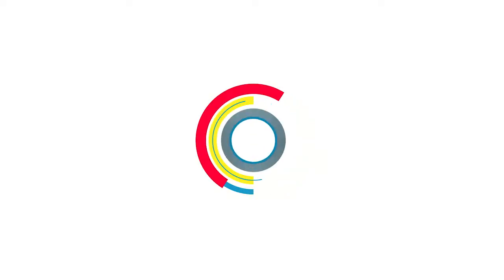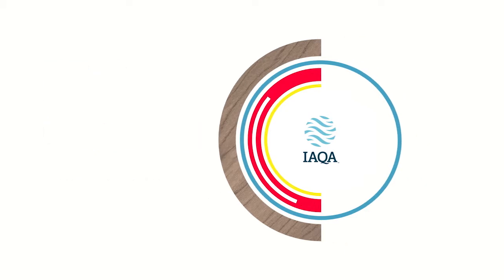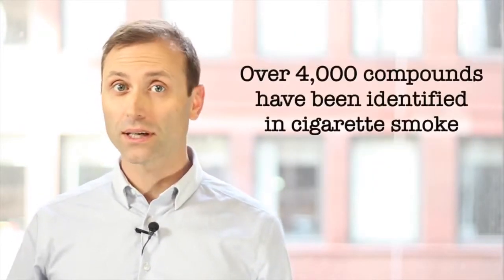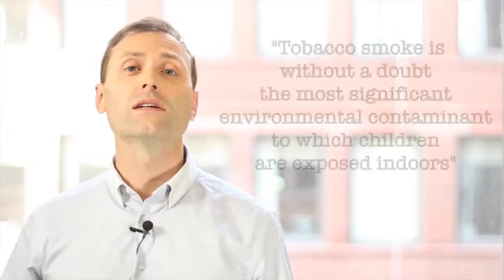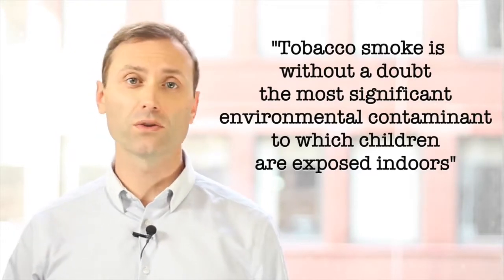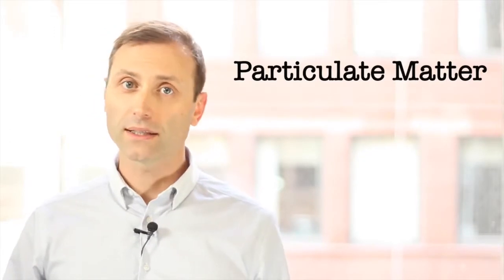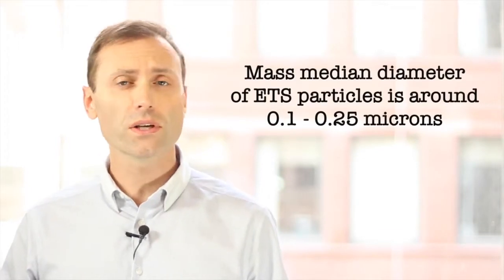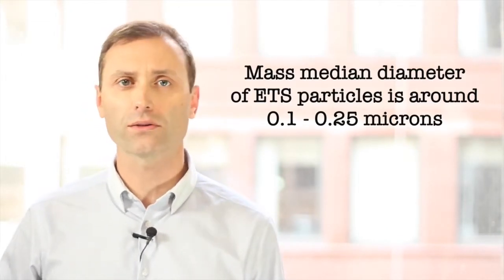Environment Tobacco Smoke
Learn more about tobacco smoke and why it's so  dangerous for your indoor air quality (IAQ)